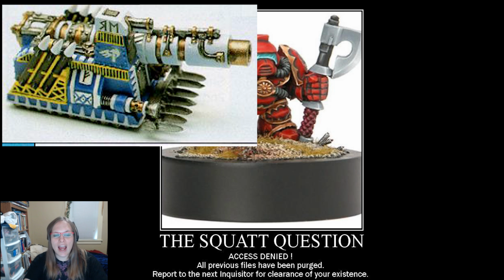Warhammer 40K Blitzkrieg Squats Part 1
Time for the Squats! Space Dwarves on the assault with really big machines of WAR!